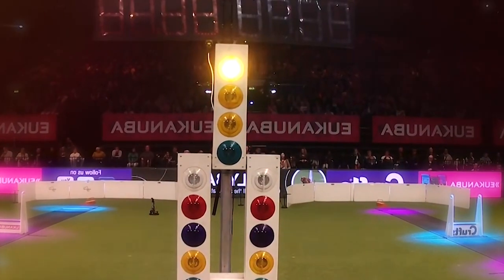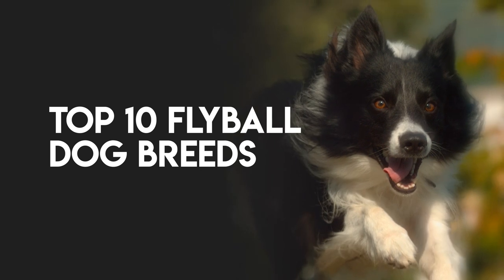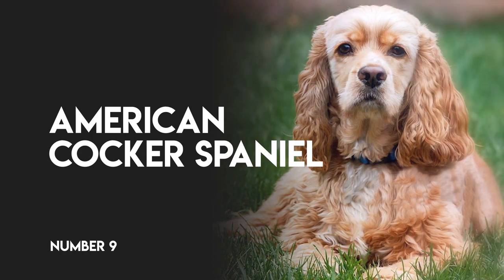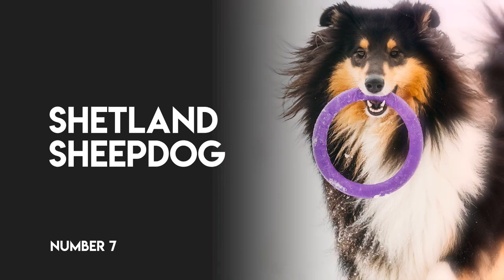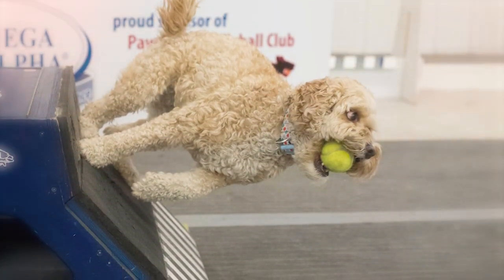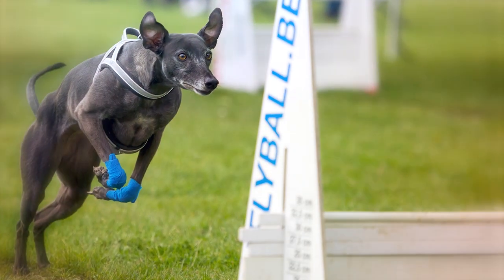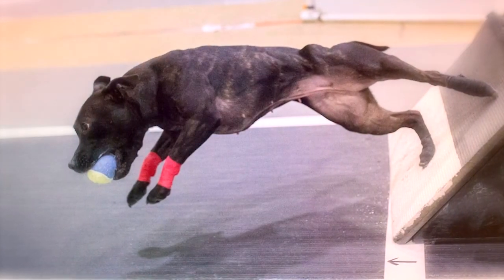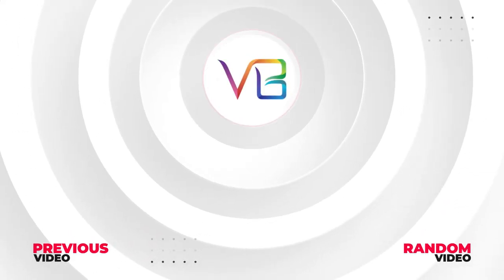Top 10 Flyball Dog Breeds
New to flyball? In a nutshell, it’s a canine relay race in which teams of dogs take turns jumping hurdles and retrieving a tennis ball.
The twist is that in order to get the tennis ball, each dog must pounce on a spring-loaded box that ejects the ball and once he has it,
he has to return to his team before the next dog can start the course.
And there are certain pooches that can be considered flyball dog breeds.
In this video we have listed Top 10 Flyball Dog Breeds.